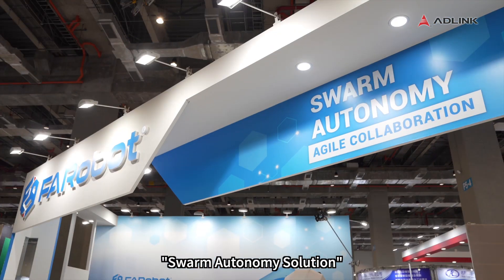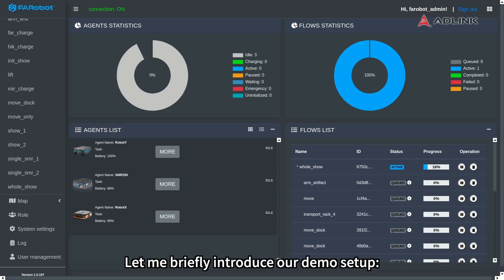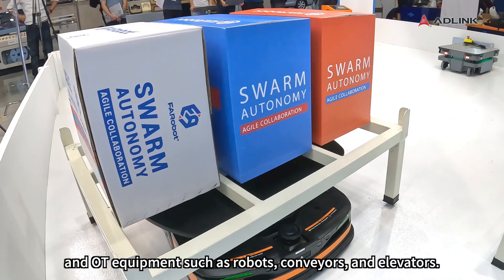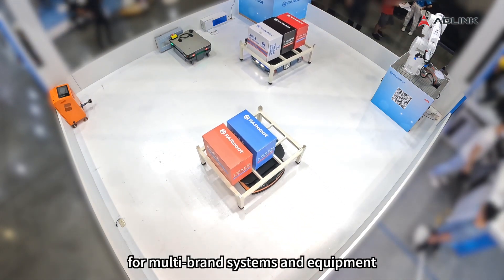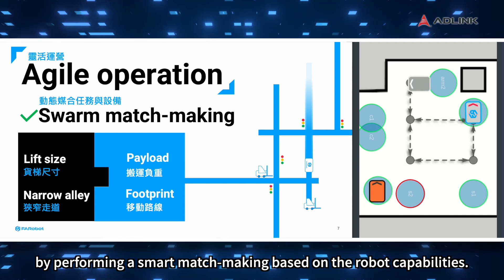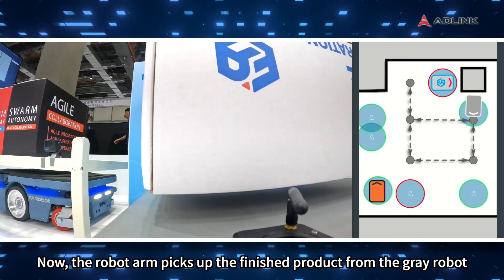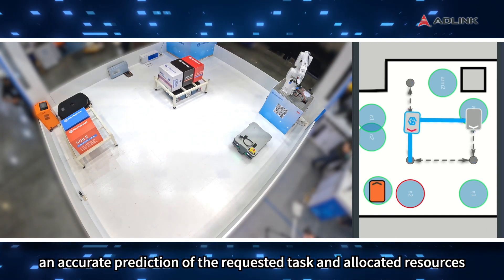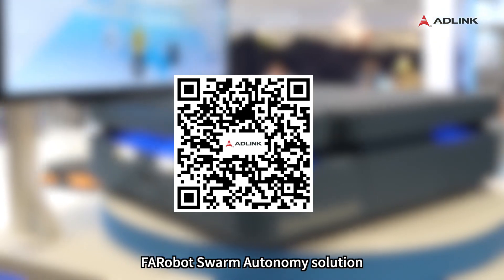The Power of Swarm Autonomy: Agile Autonomous Mobile Robots in Action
In the age of the Internet of Things, it is critical for smart factories to have seamless device integration and communication. With factories having multiple automated systems, the challenge is how to effectively achieve greater efficiency through equipment autonomy; this is the goal of Swarm Autonomy. With AMR autonomous robots and a 5G private network, ADLINK is helping manufacturing industries upgrade their systems from automation to autonomous.